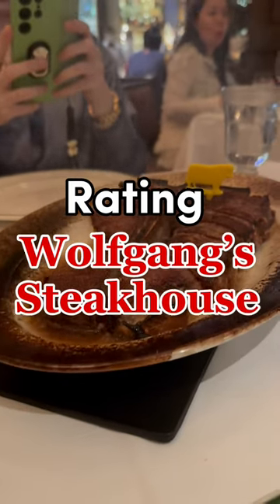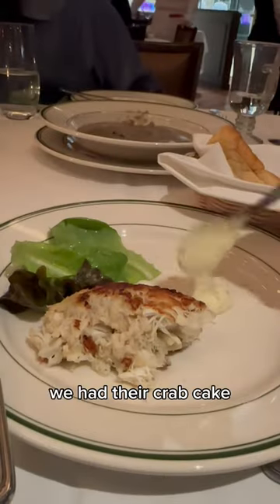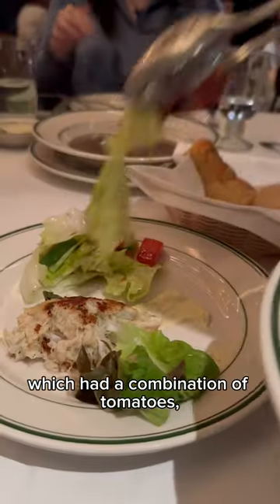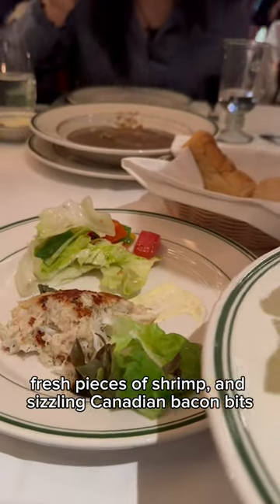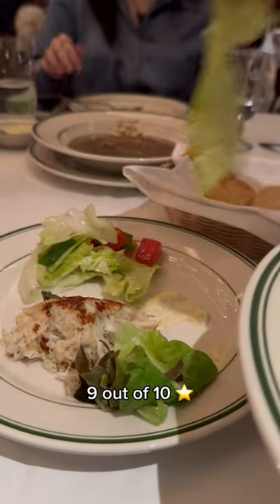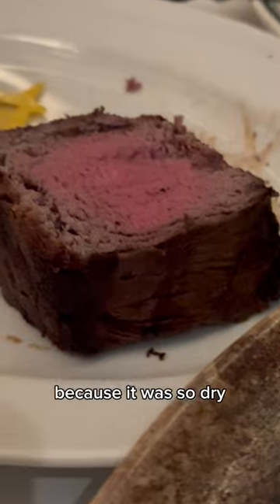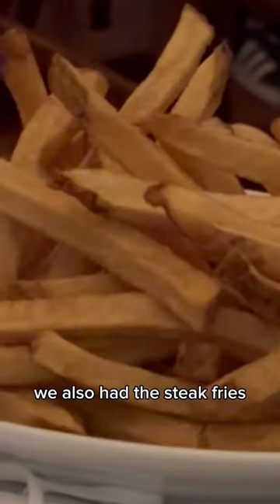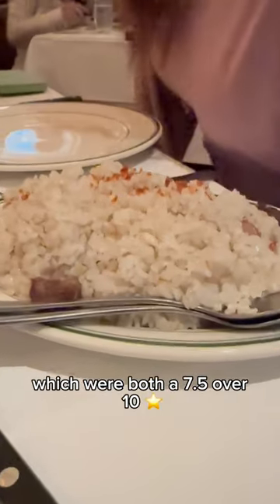Is this the BEST STEAK in New York? 🤩